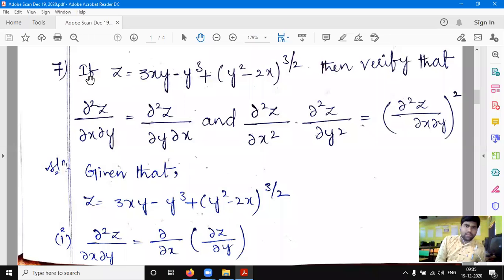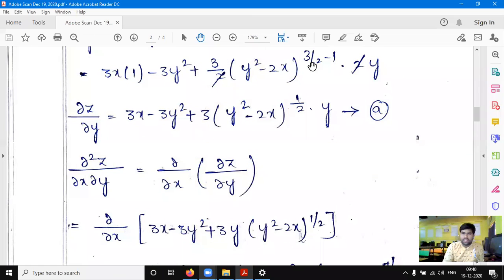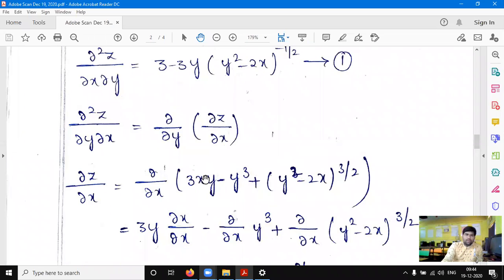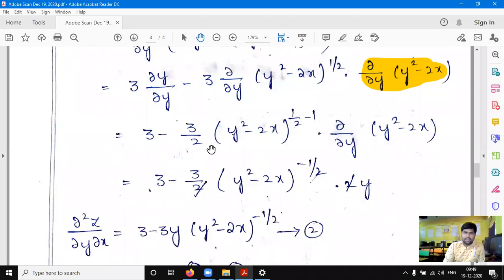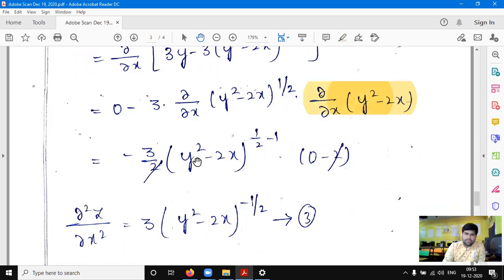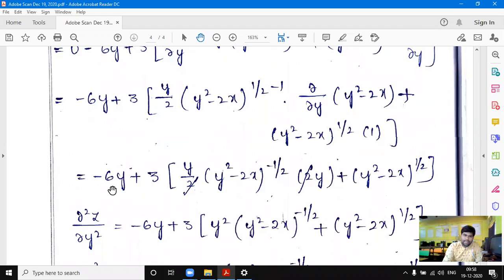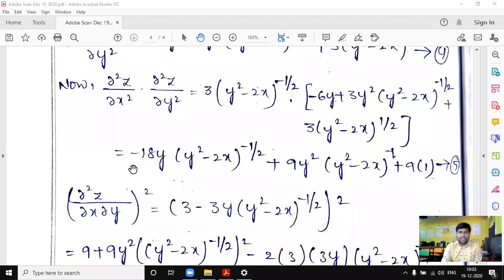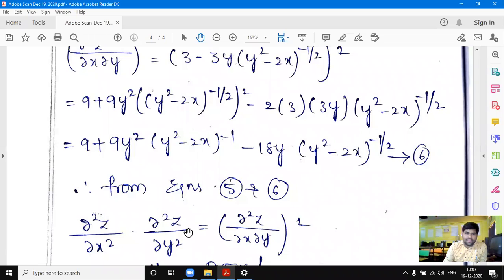Differential and integral calculus class 8